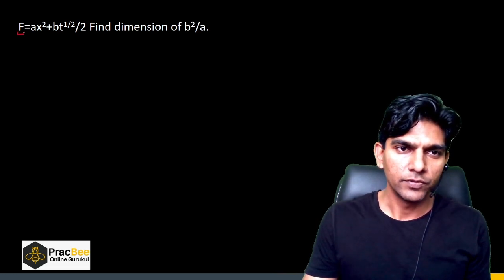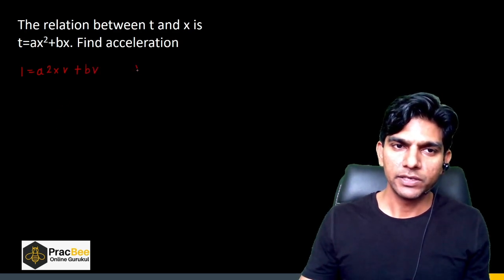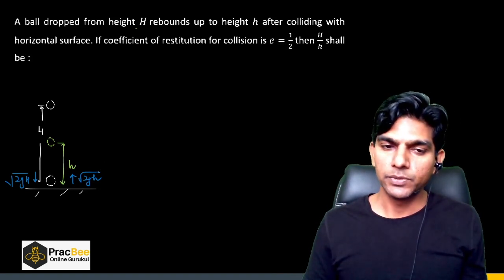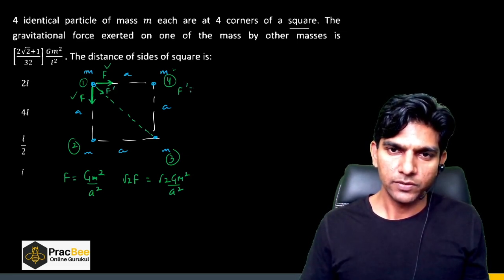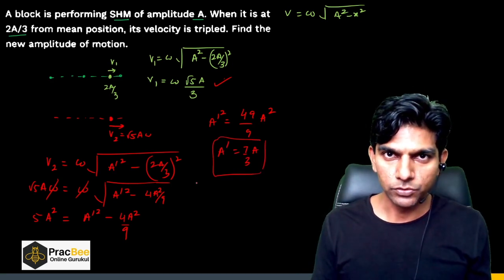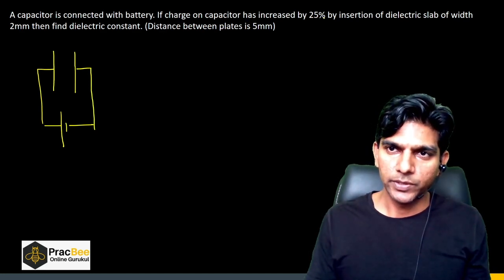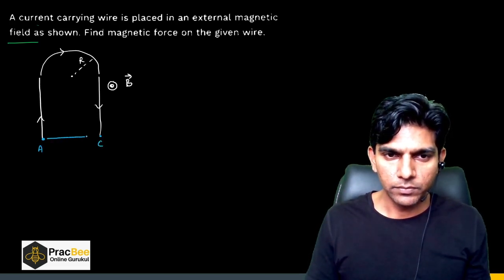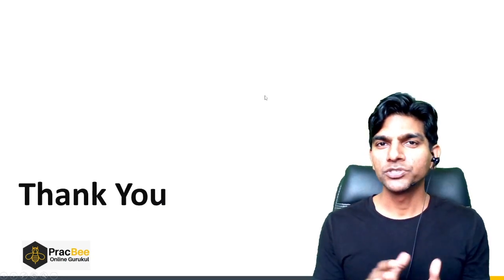31th Jan Shift 1 JEE Mains 2024 Memory Based | Physics discussion (English) by Puran Sir - IIT Delhi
Shortest memory based physics section discussion of 31th January shift 1 JEE mains 2024 by Puran Sir, B-Tech IIT Delhi (2008).